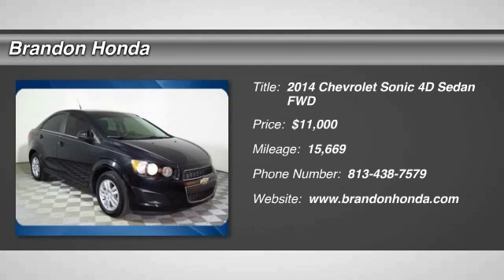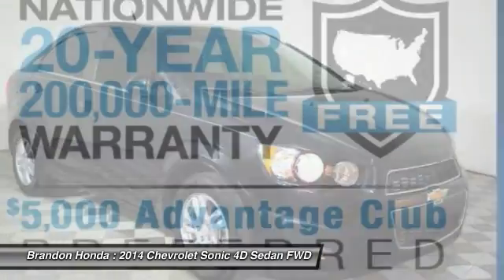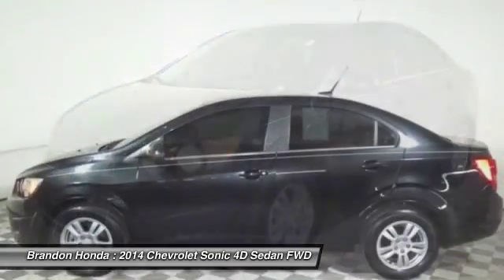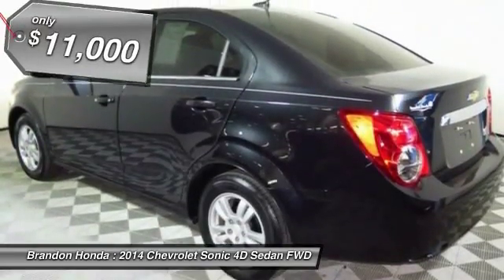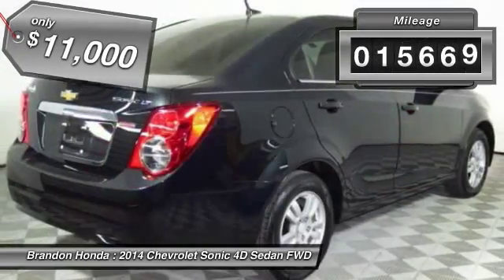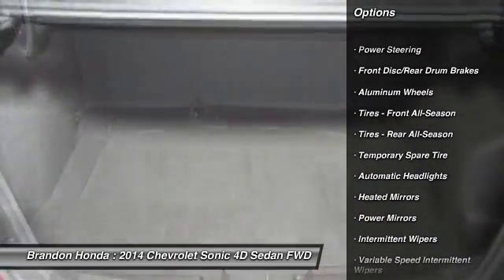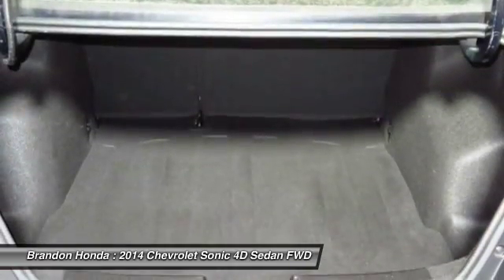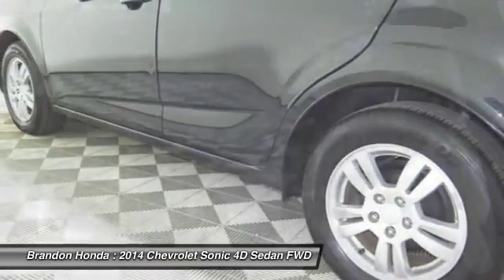2014 Chevrolet Sonic Tampa FL H518373B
2014 Chevrolet Sonic LT - $11000

Brandon Honda
9209 East Adamo

20 YR/200K WARRANTY, **SUPER CLEAN**, **CARFAX GOLD SHIELD RATING**, **Well Maintained, Regular Oil Changes**, and **Priced Below Retail**. FREE 20-Year/200,000-Mile Warranty. This vehicle is a Brandon Honda Certified Used Car. It comes with our exclusive Brandon Honda 20-Year/200,000-Mile Power-train Warranty. Unlike other car dealers, Brandon Honda's coverage starts from the date of purchase and the actual miles that are on the odometer.Example: purchase a 7-year-old Brandon Honda Certified car today with 70,000 miles, and you are covered up to 270,000 miles or 20 years from today. Are you interested in a truly wonderful car? Then take a look at this good-looking 2014 Chevrolet Sonic. What a perfect match! This great Chevrolet Sonic is available at the just right price for the just right person - You!2 FREE OIL CHANGES WITH PURCHASE!!